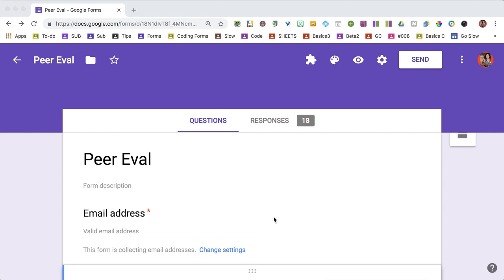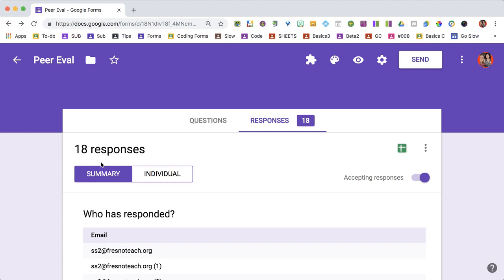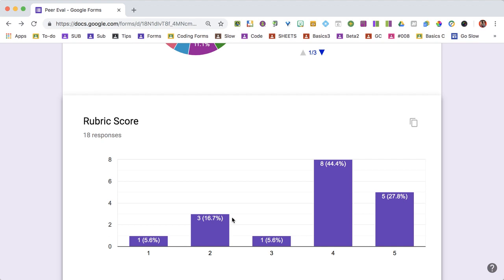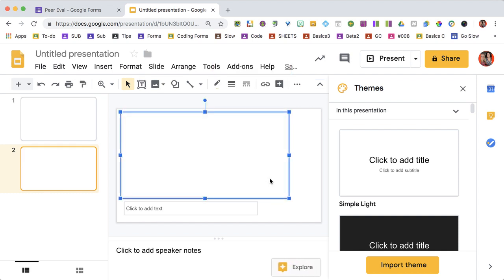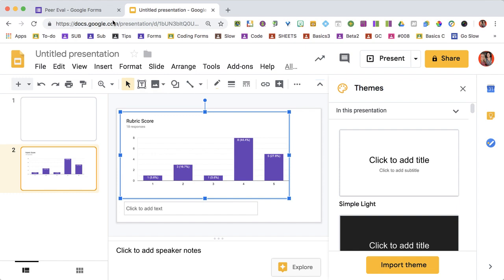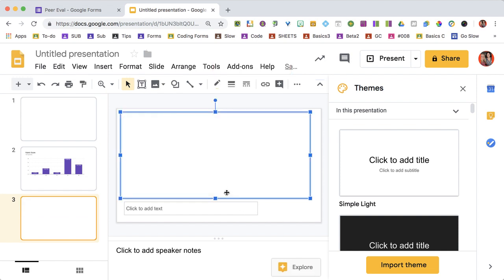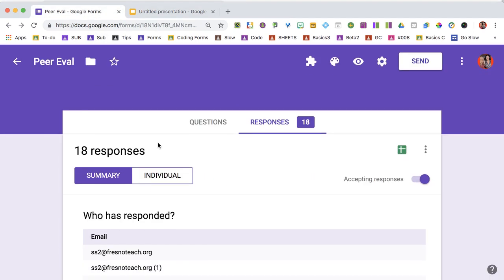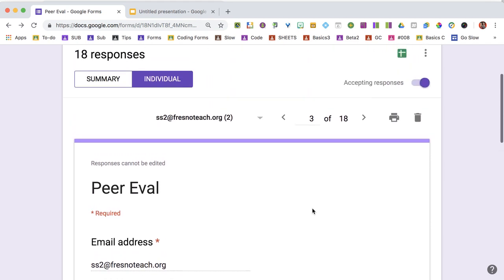Summary of Responses in Google Forms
When people take your Form the information is automatically summarized on the responses tab when viewing the edit screen of the Google Form.